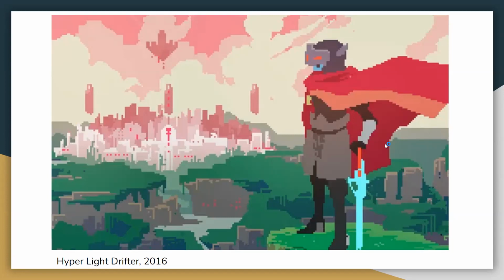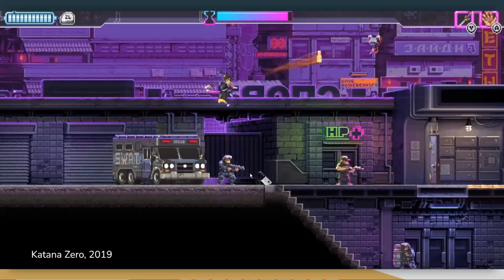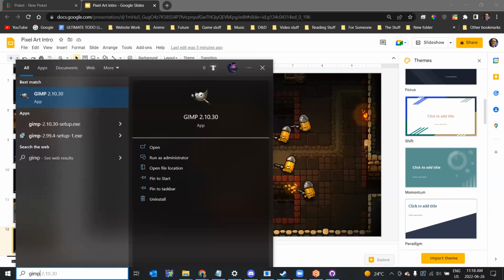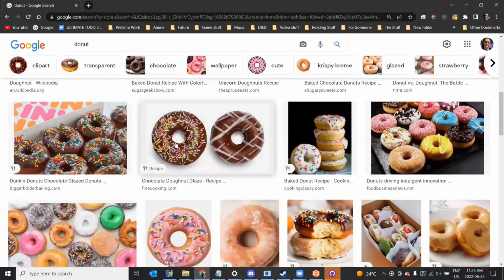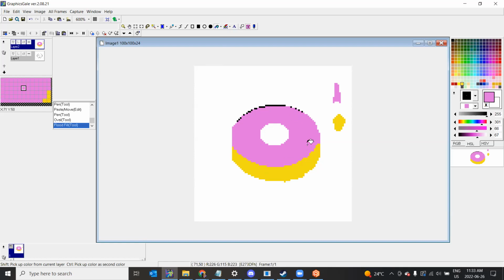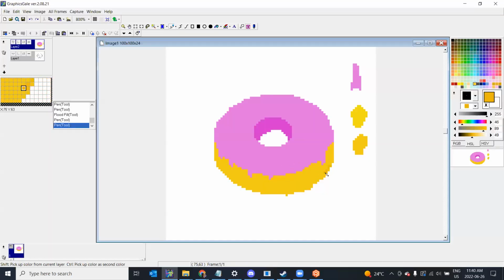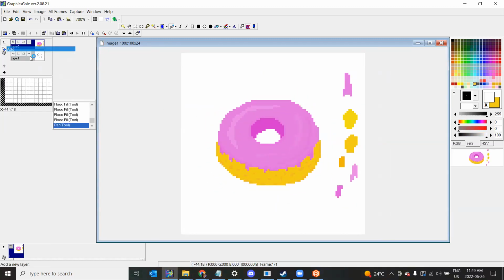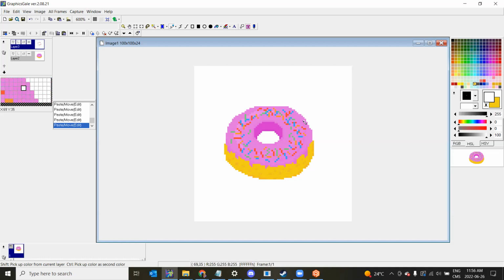Conference Series 2022: "Pixel Art" Advanced Workshop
Kyle Van Winkoop (Keynote Speaker & Workshop Director) is the current president for the UBC Gave Development Club, and has led the club to ‘game of the year’ awards in the Year End showcase within the club. He gave a keynote presentation on “Continuous Integration”.